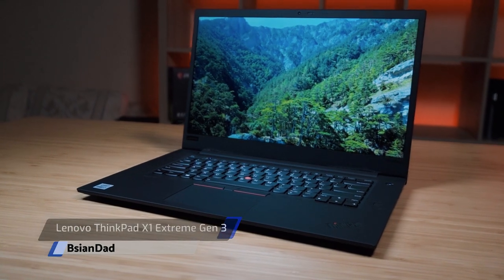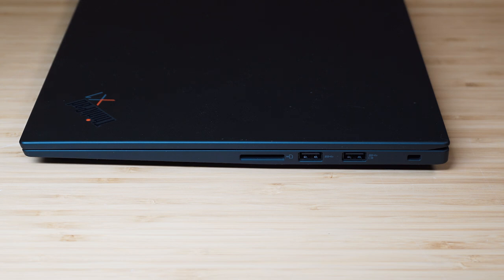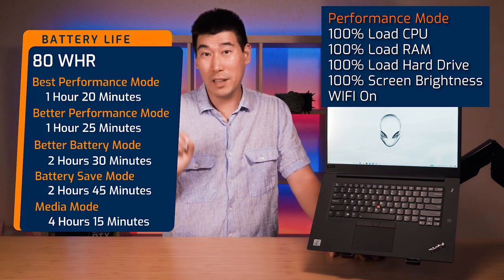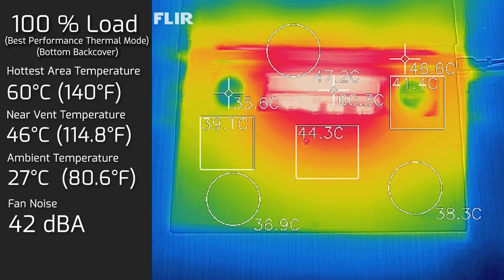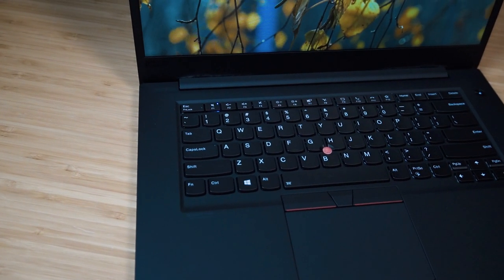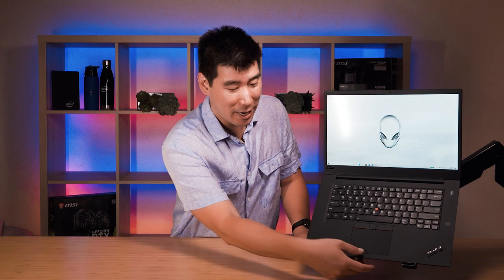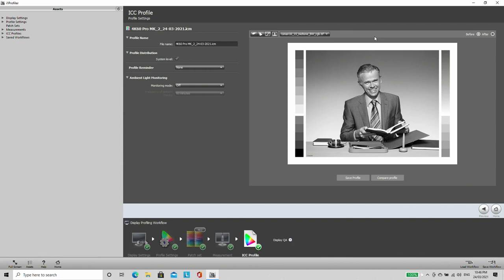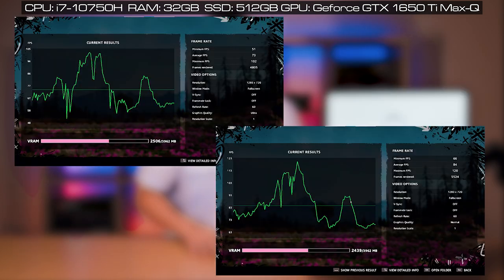Lenovo Thinkpad X1 Extreme Gen 3 - In-Depth Review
Powerful ultrapremium light Lenovo X1 Extreme Gen 3 is a 15" laptop that delivers performance and functionality. This decently light laptop is packed with extreme power and is fantastic for both work and gaming. We will unbox and have a look at the Lenovo X1 Extreme Gen 3.

0:00 Intro
0:24 Configurations
2:05 Webcam
3:49 Ports
4:24 Speakers
5:27 Battery and Power
7:05 Temperatures and Fan Noise
9:13 Processor Behavior
13:52 Keyboard and Trackpad
15:56 Display
19:39 Internals
21:00 Benchmarks
21:58 Final Thoughts and Preview